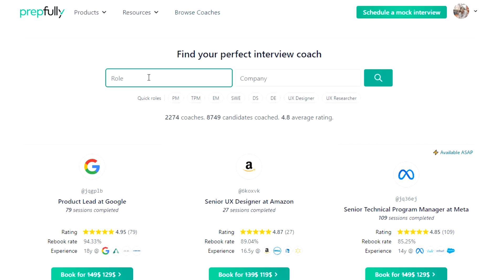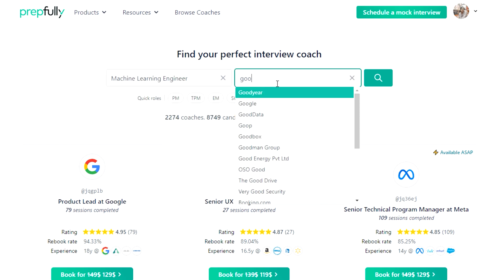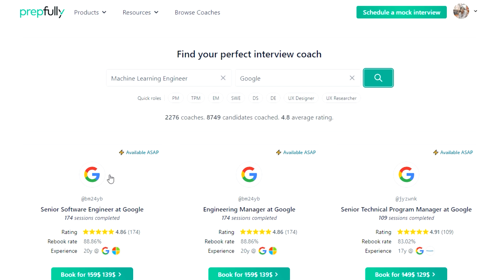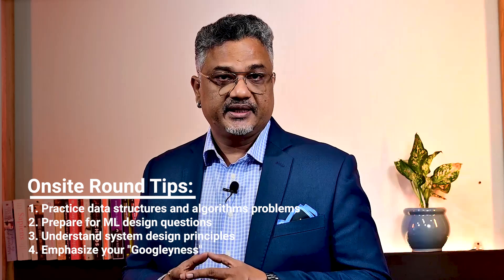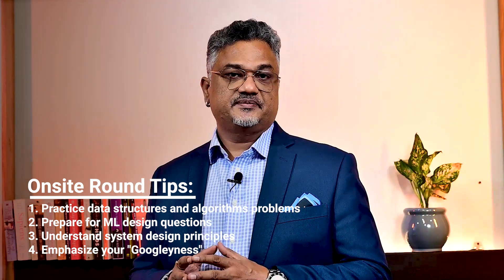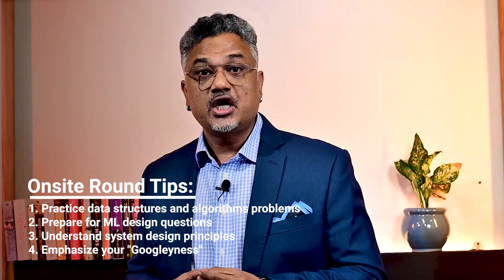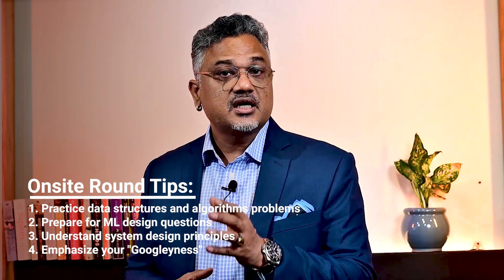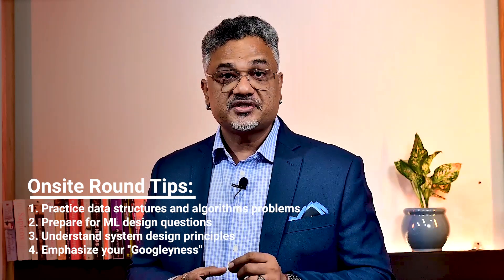Google Machine Learning (ML) Engineer Interview Deep-dive: Overview & tips for the latest format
Prepping for a Google Meta Machine Learning Engineer interview? This video guide will help give a pretty solid overview with info on all major rounds, alongside a bunch of tips for each.

Becoming a Google Meta Machine Learning Engineer is a challenging yet rewarding career goal. With this guide, you'll be better equipped to navigate the interview process, answer questions with confidence, and stand out as a strong candidate for the role. Preparation is incredibly important given how competitive this role is, and we're hoping this guide gets you started in the right direction.

Chapters:
0:00 Introduction
0:25 Context
0:54 Interview Rounds - high level overview
1:05 Recruiter screen - overview and tips
1:45 The technical screen with ML Engineers - overview & tips
3:46 Onsite Interview - overview, breakdown and tips
6:50 Conclusion
About Prepfully